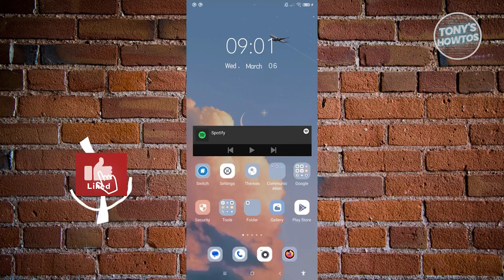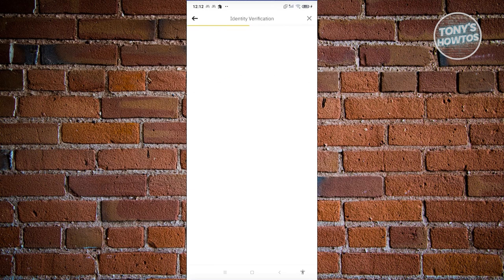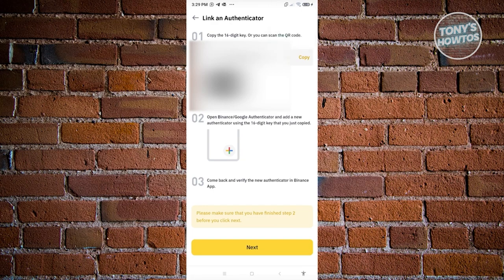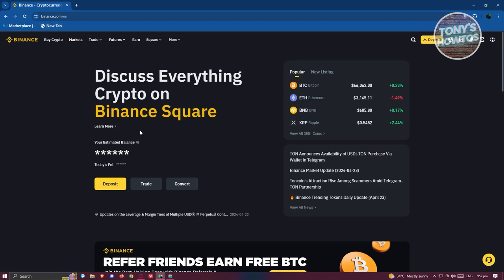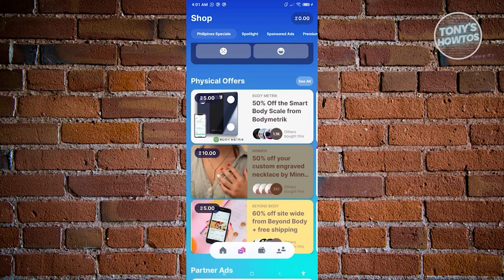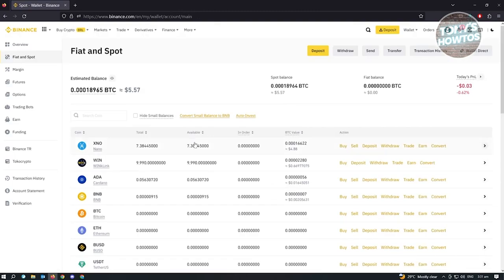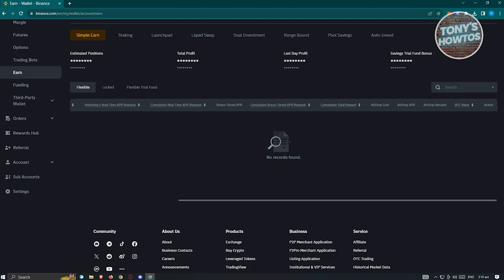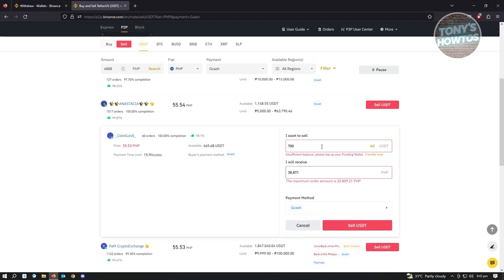Binance Cryptocurrency Exchange | The Ultimate Guide (2024)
In this video, I show you Binance Cryptocurrency Exchange | The Ultimate Guide in 2024. The quick and easy tutorial how binance works for beginners. Do you want to know step by step how to use binance app and trade in 2024? Yes? Great!

0:00 - 1:30 - Intro
1:31 - 3:59 - How to Download & Install Binance App on Desktop PC
4:00 - 5:34 - How to Sign in Binance Account on Mobile  Binance App Login
5:35 - 9:10 - How to Verify My Identity on Binance
9:11 - 10:40 - How to Fix Secondary Verification in Binance
10:41 - 12:18 - How to Enable Face ID on Binance App
12:19 - 14:48 - How to Enable Google Authenticator on Binance
14:49 - 15:50 - How to Change Account Name on Binance Wallet
15:51 - 16:46 - How to Change Currency on Binance App
16:47 - 17:49 - How To Change Language on Binance App
17:50 - 18:56 - How to Redeem Gift Card on Binance
18:57 - 22:36 - How To Transfer Money From PayPal To Binance
22:37 - 25:30 - How to Withdraw WorldCoin (WLD) to Binance
25:31 - 27:42 - How to Withdraw Sweatcoin Money to Binance
27:43 - 34:10 - How to Copy Wallet Address on Binance
34:11 - 37:32 - How to Convert BTC to USDT on Binance
37:33 - 39:21 - How to Convert USDT to EUR on Binance
39:22 - 41:33 - How to Transfer From Earn Wallet to Spot Wallet in Binance
41:34 - 49:26 - How to Transfer Money From Binance to Bank Account
49:27 - 52:03 - How to Transfer Your Crypto From Binance to Another Wallet
52:04 - 53:10 - How to See Deposit History on Binance App
53:11 - 54:18 - How to Find Binance Transaction History on Binance App
54:19 - 56:08 - How to Reset Binance Passkey
56:09 - 56:57 - How to Logout Binance  Binance App Account Sign Out
56:58 - 58:40 - How to Permanently Delete Binance Account